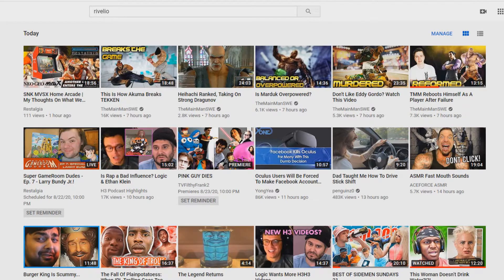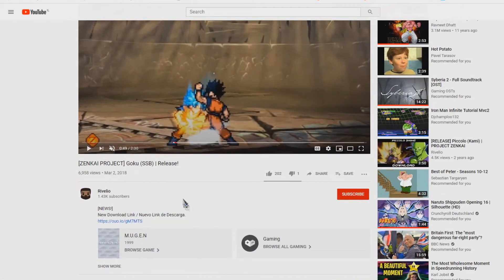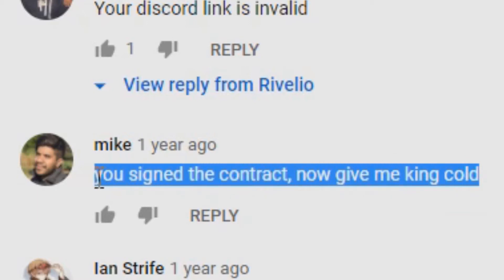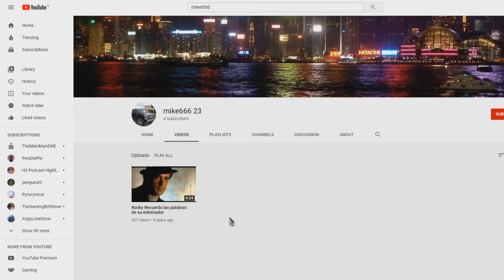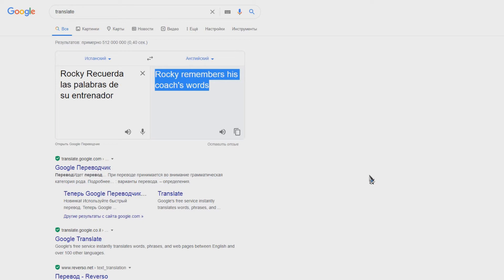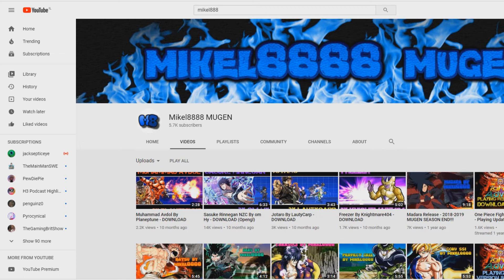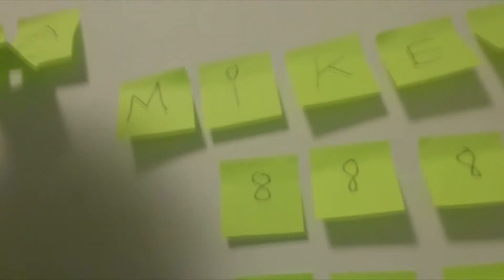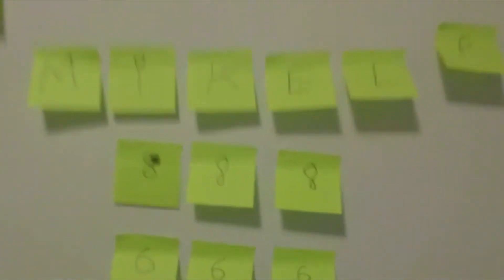Limbardia S2E1 - The Disappearance Of Rivelio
If you want to support me, share the video